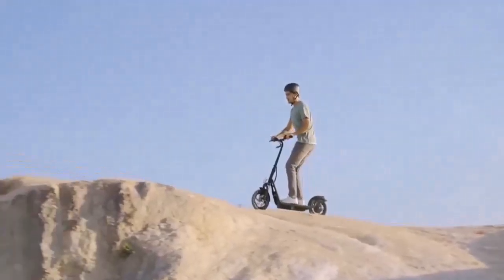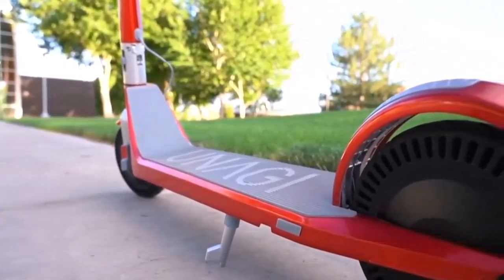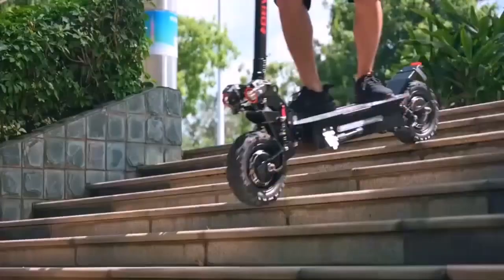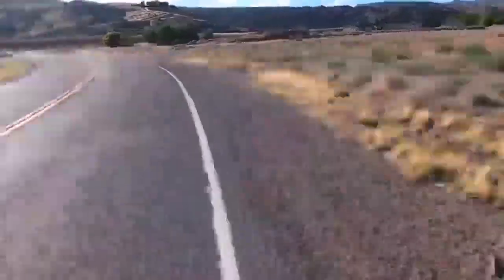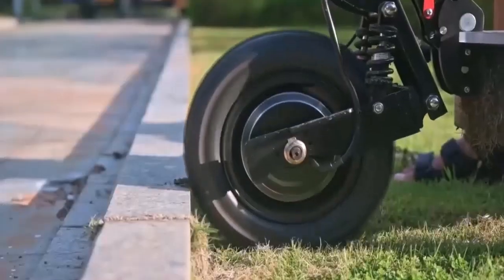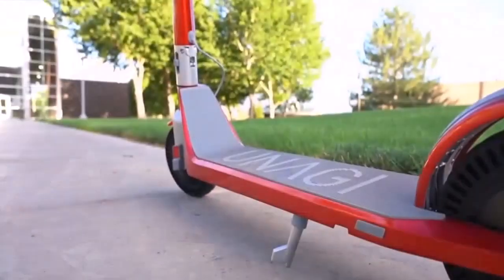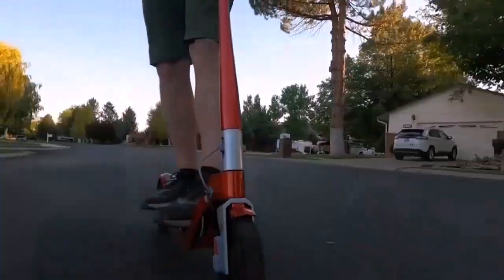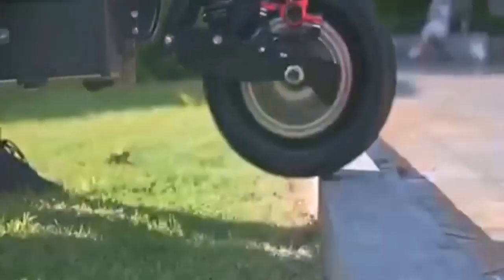Fieabor Q06 Electric Scooter 5600 W Review